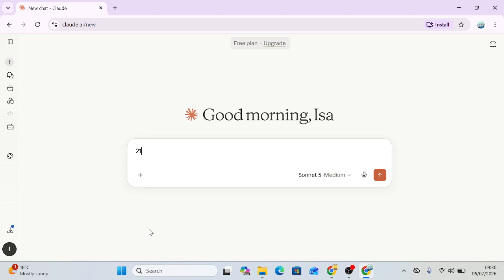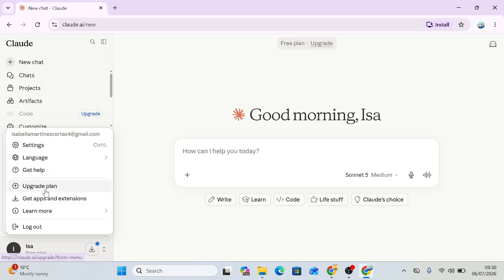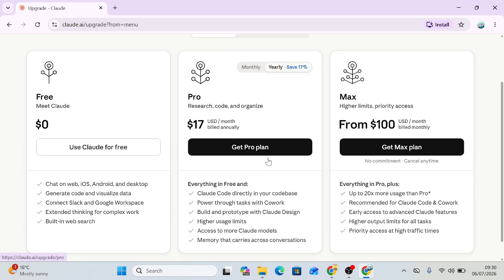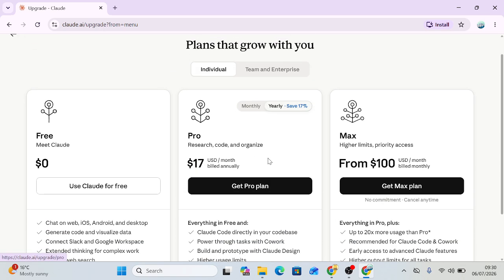How To Upgrade Plan On Claude AI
In this step-by-step tutorial, I'll show you how to upgrade from the free plan to Claude Pro or Claude Max, so you can unlock higher usage limits, faster performance, and premium AI features.

You'll learn how to access your billing settings, compare available plans, choose between monthly or annual billing (where available), complete your payment, and manage your subscription. If you're already a Pro subscriber, I'll also show you how to upgrade to the Max plan.

Cell Phone Tripod Adapter